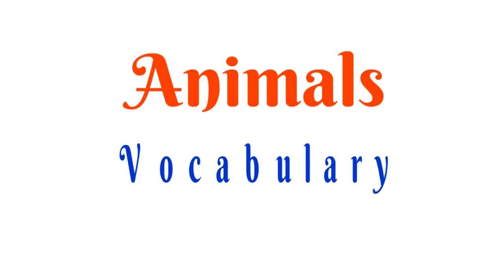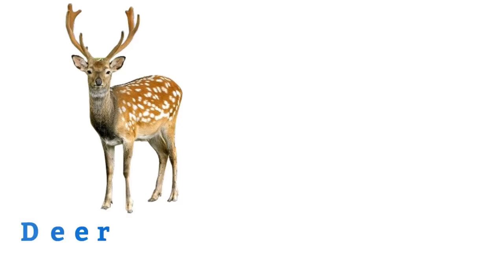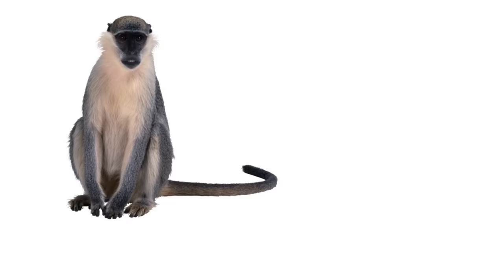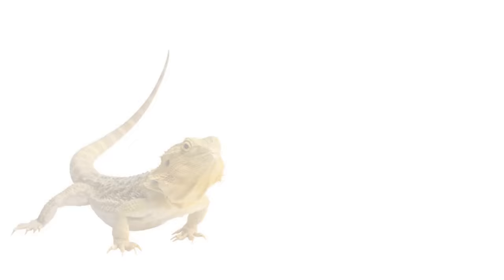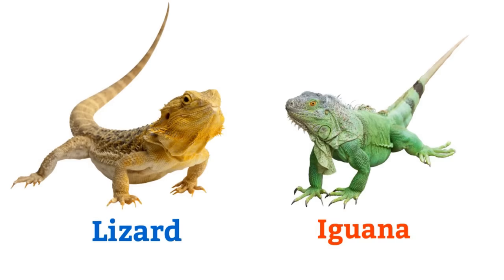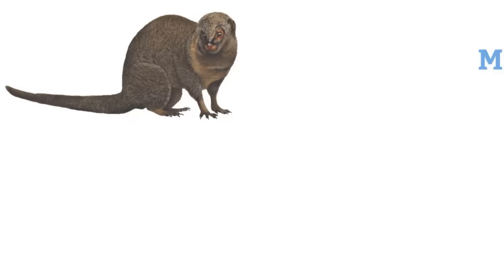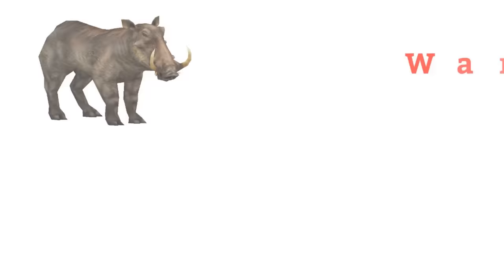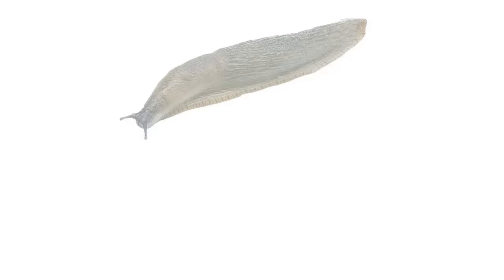Animals Vocabulary In English ll 100 Animals Name In English With Pictures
Hello Friends & Welcome to the  Triumph of Spoken English.
        In today's video I shared 100 domestic and wild animals name in English with pictures. This video will help you lots to enhance your vocabulary list.

names of animals
list of animals
learn animal vocabulary
learn animal pictures
animals vocabulary
animals names for kids
animals names
animals
animal vocabulary for kids
animal vocabulary
animal names with pictures
animal pictures
animal vocabulary with pictures
animal for kids
animal list for kids
names of animals
list of animals
learn animal vocabulary
learn animal pictures
animals vocabulary
animals names
animal vocabulary
animal pictures
animal for kids
kids vocabulary
Triumph of Spoken English
English with Biswajit
Wild animals
Domestic Animals
100 animals name